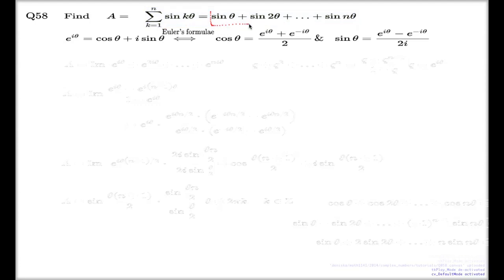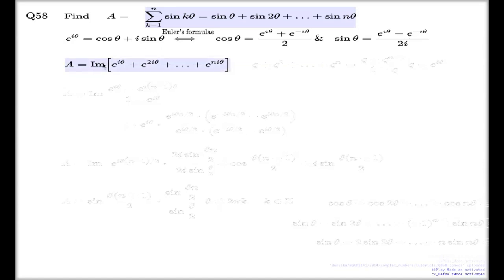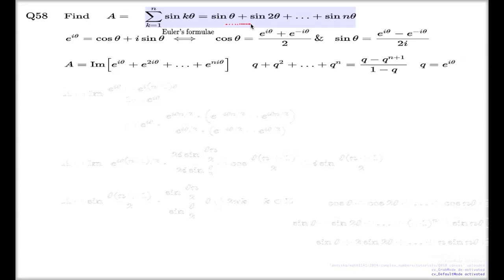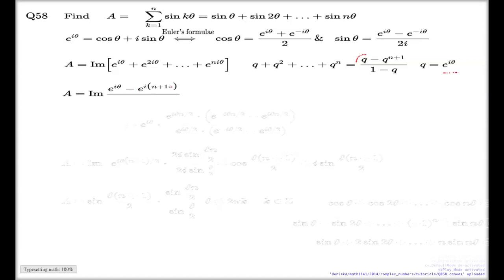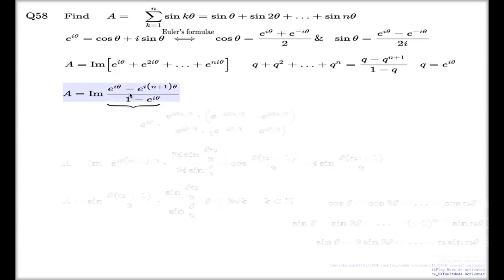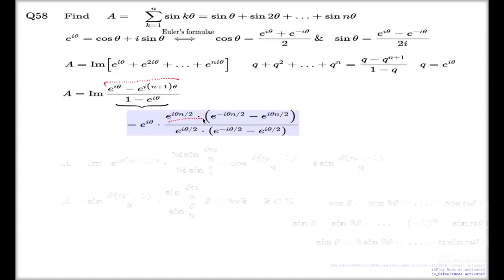Tutorial Q58 Chapter 3 -- Sum of sines of multiple angles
This demonstration computes sum of sines of multiple angles via Euler formula and the formula for the sum of geometric progression.